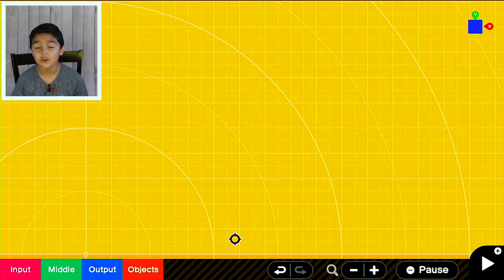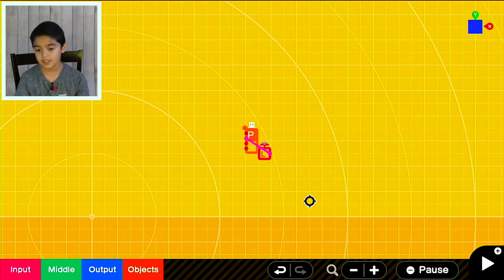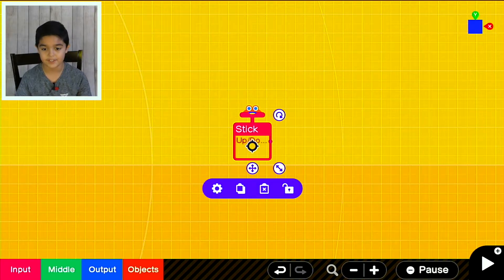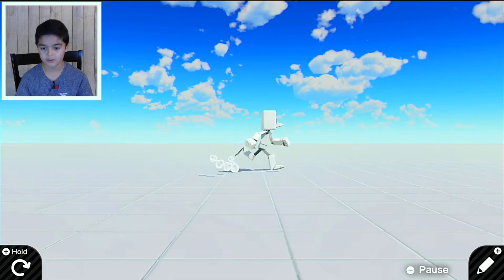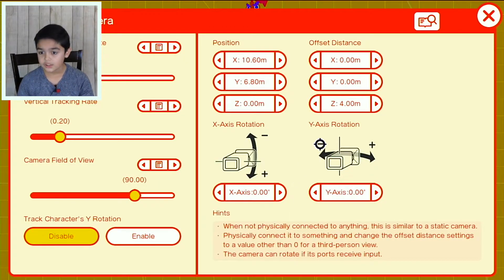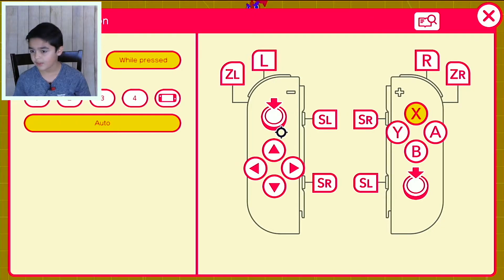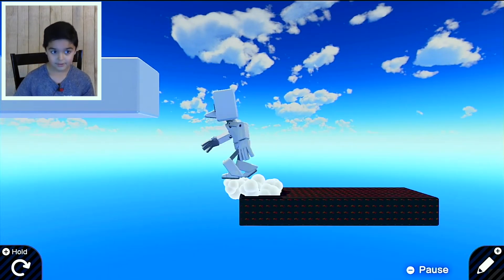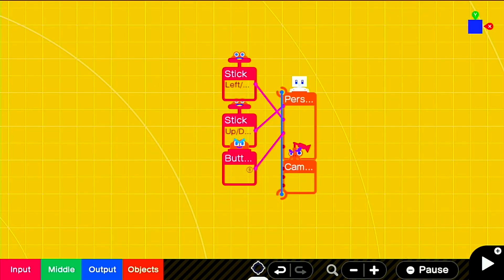How to Make a 3d Game - Game Builder Garage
Hi everyone! Today I will be showing you how to make a 3d game in game builder garage on the Nintendo switch. This tutorial goes step by step on how to set it up to start making your own games.